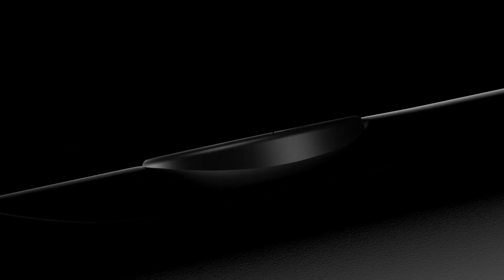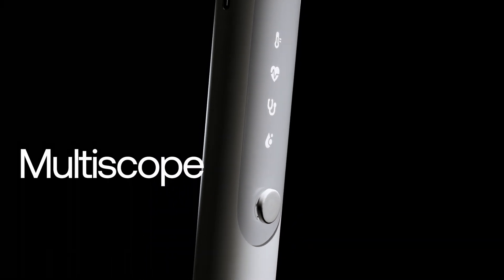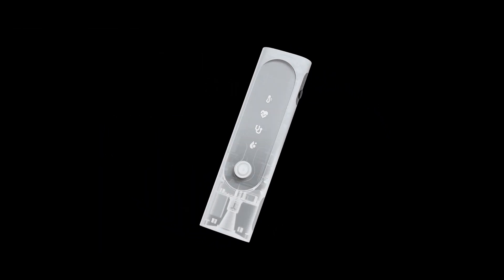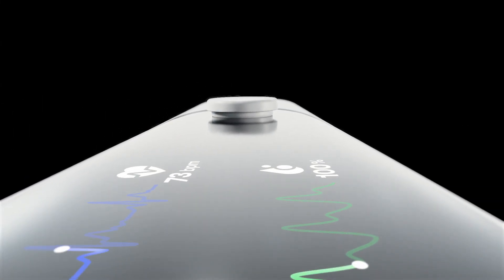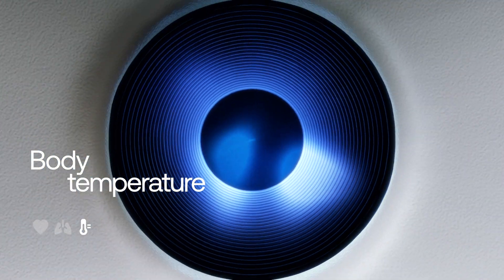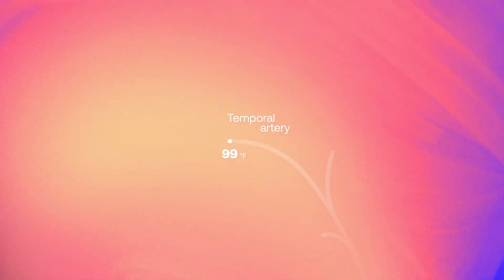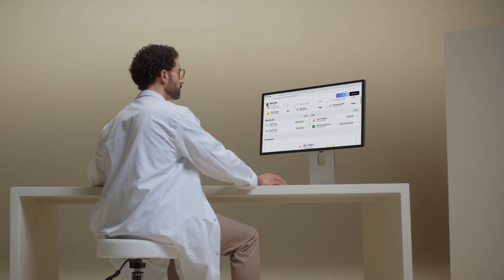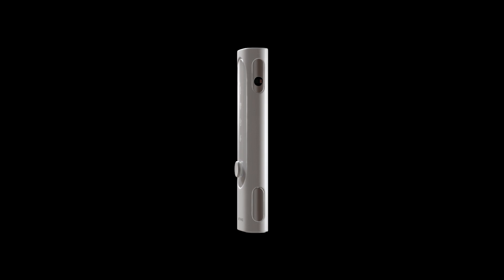BeamO - The health checkup revolution - WITHINGS - SOCIALCLUB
BeamO - The health checkup revolution

Credits :

Brand : Withings

Clients : Morgane Descat, Clémence Pohalé, Justine Romuald

Agency : Socialclub, Paris, France

Managing director : Valentin Fertillet

Creative director : Robin Blanc—Beyne

Account manager : Laura Calvo

Production : Poolside Theory

Producer : Valentin Fertillet

Line producer : Léna Turlot-Elhen

Production coordinator : Léonie Truin

Production assistant : Eva Le Gaffric

Location manager : Marie Arsaut

Director : Robin Blanc—Beyne

1st AD :  Jacques Mady

Head of studio : Robin Blanc—Beyne

Motion designer : Alex Pagnoux

3D artists : Hugo Pascalie, Thibault Douay

Sound Design : Bureau Sonore

DOP : Vadim Alsayed

Colorist : Anne Szymkowiak